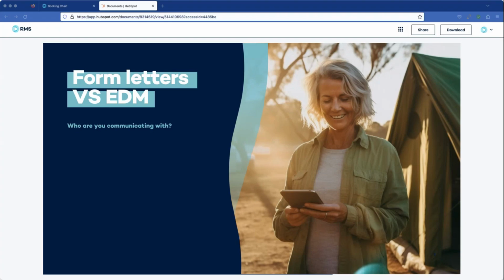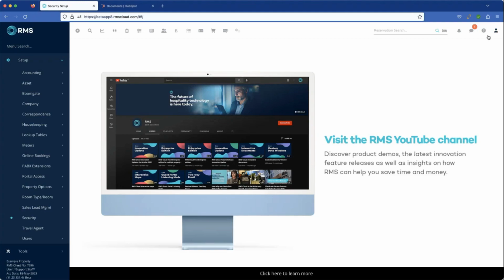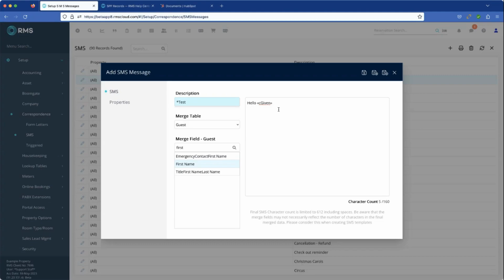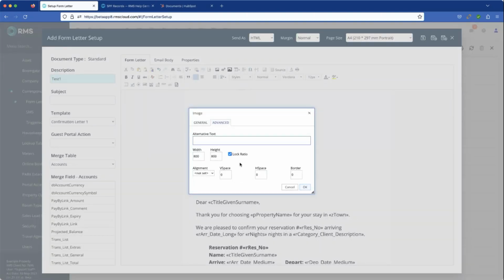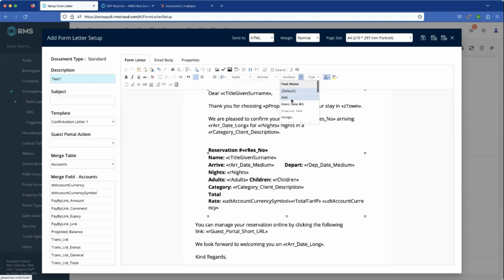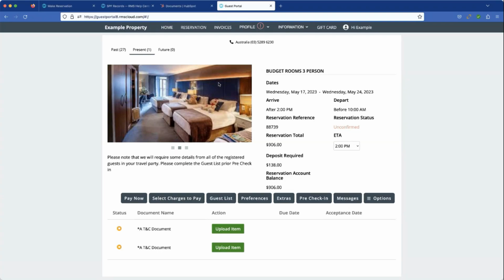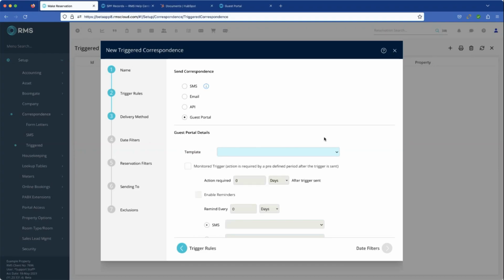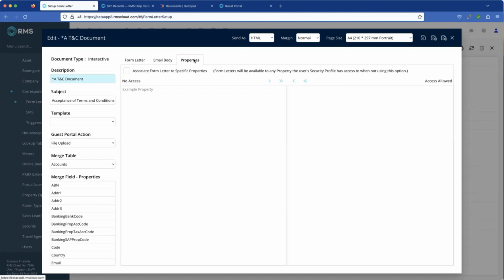Session Six: How to personalise and automate your guest communications.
Learn how to tap into tailored guest experiences with RMS' advanced communications tools. We will share how to set up Triggered Correspondence, automate SMS messaging and email marketing and set up Form Letters with RMS' powerful communication software.

We will cover the following:
- The power of Triggered Correspondence
- Automate your comms to save time
- Set up and create Form Letters

Have questions? Visit the RMS Help Centre, packed with thousands of helpful articles to assist in your learning journey.